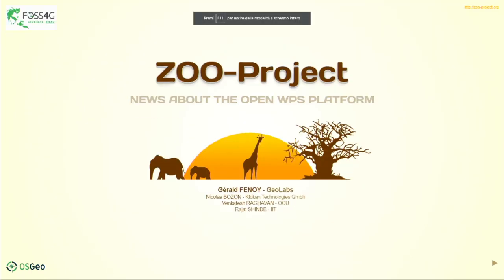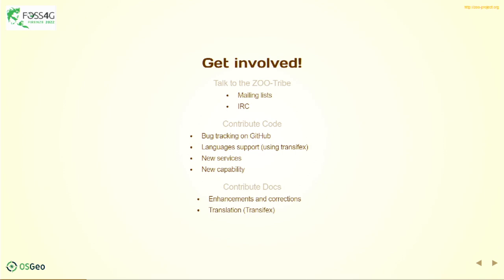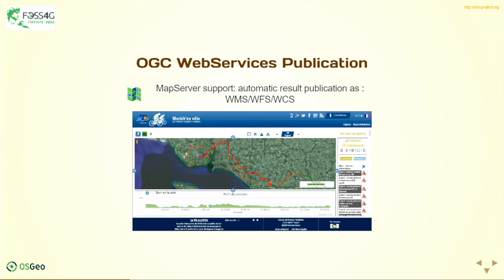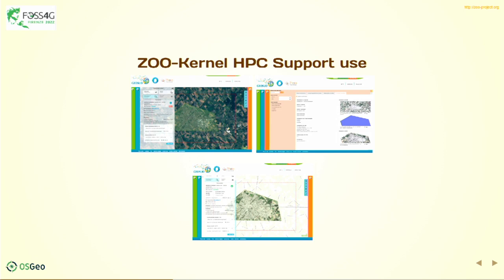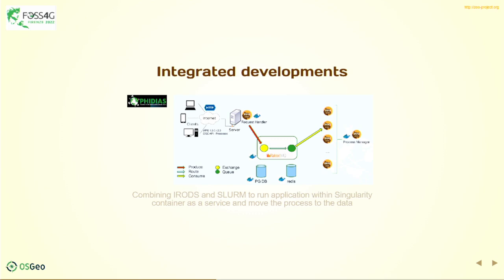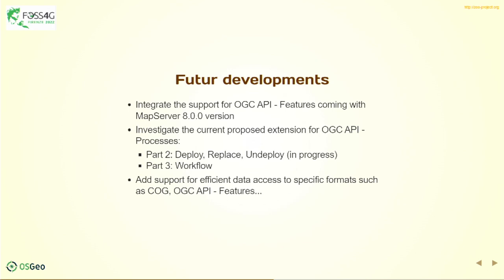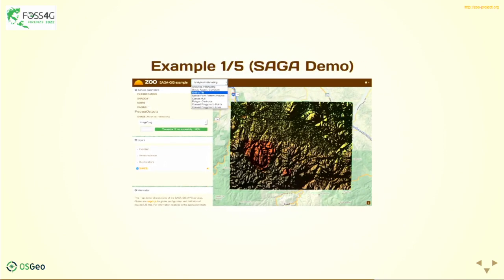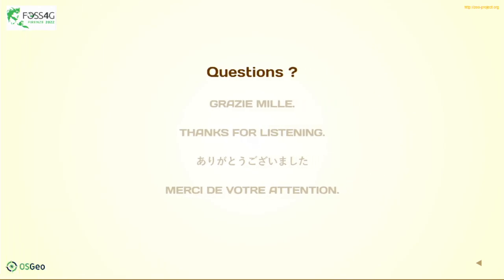FOSS4G 2022 | MapMint: The service-oriented platform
MapMint is a comprehensive task manager for publishing web mapping applications. It is a robust
open source geospatial platform allowing the user to organize, edit, process and publish spatial data
to the Internet. MapMint includes a complete administration tool for MapServer and simple user
interfaces to create mapfiles visually.
MapMint is based on the extensive use of OGC standards and automates WMS, WFS, WMT-S, and
WPS. Most of the MapMint core functions are run through WPS requests which are calling general or
geospatial web services: vector and raster operations, mapfiles creation, spatial analysis and queries
and much more. MapMint server-side is built on top of ZOO-Project, MapServer and GDAL and its
numerous WPS services are written in C, Python and JavaScript. MapMint client-side is based on
OpenLayers and Jquery and provides user-friendly tools to create, publish and view maps.
MapMint architecture and main features will be introduced in this presentation, and its modules
(dashboard, distiller, manager, and publisher) will be described with an emphasis on the OGC standards and OSGeo software they are using. Some short but relevant case studies and examples will finally
illustrate some of the key MapMint functionalities.

Rajat Shinde
Gérald Fenoy